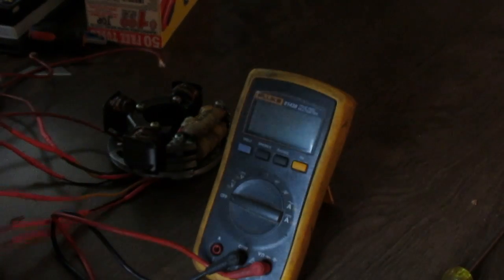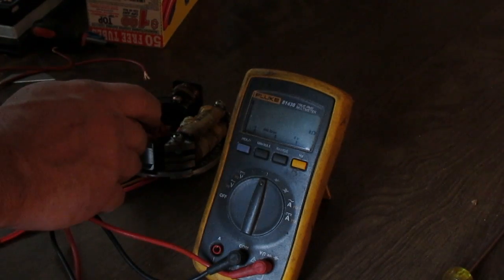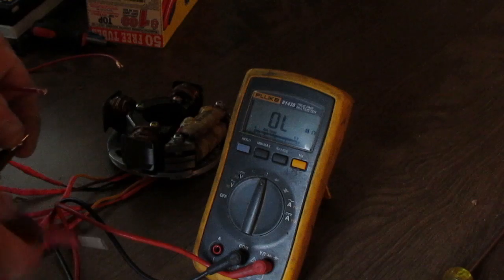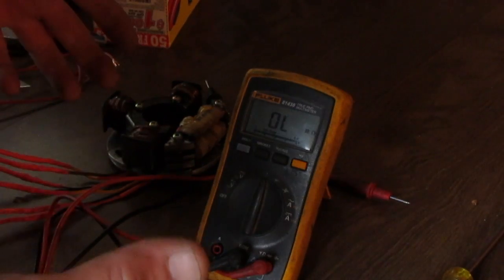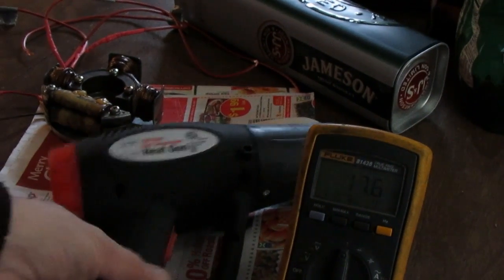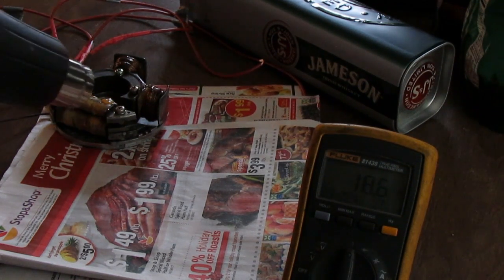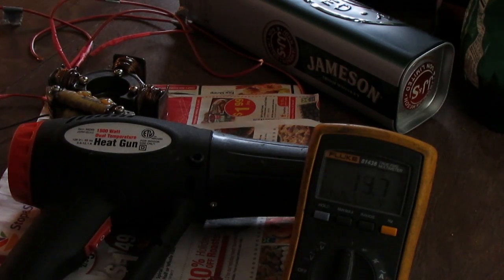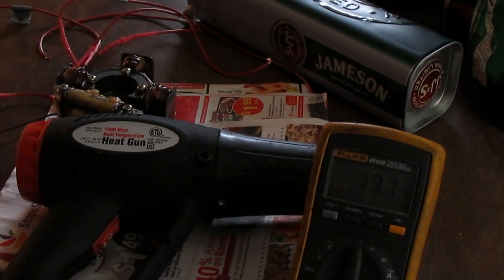How to test a Stator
Here's how to test a stator for a snowmobile, atv or motorcycle. This stator is off a 1986 arctic cat cougar snowmobile. The concept is the same for quite a few models of atv or snowmobile. The stator plate is the ground. Set your multimeter to ohms. The ohm resistance of the stator and primary ignition coils should be checked both cold and warm, so I used a heat gun to test both primary ignition coils and stator windings. The resistance values for both the stator and ignition coil windings can be found in your service manual for your particular snowmobile, atv, or motorcycle.